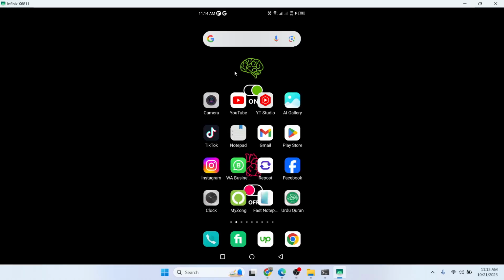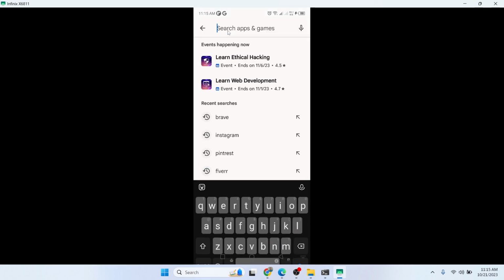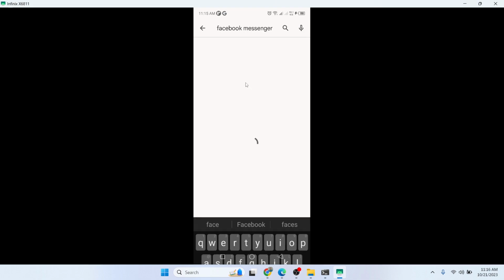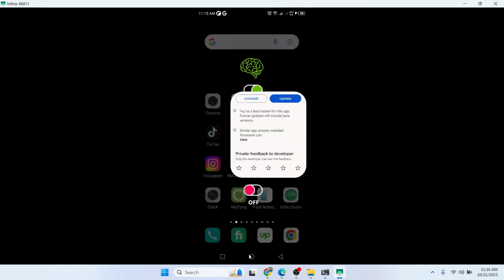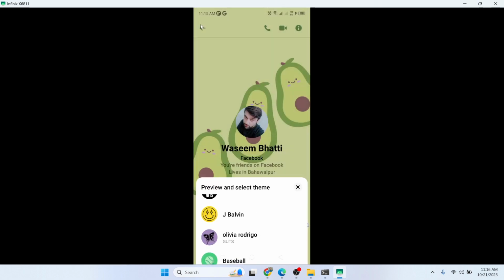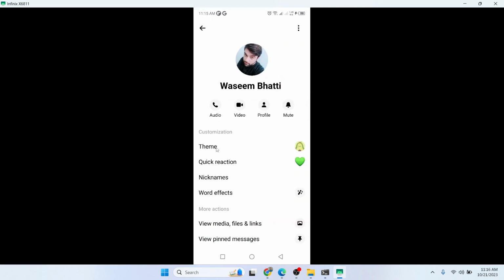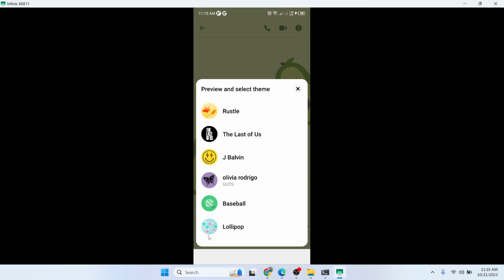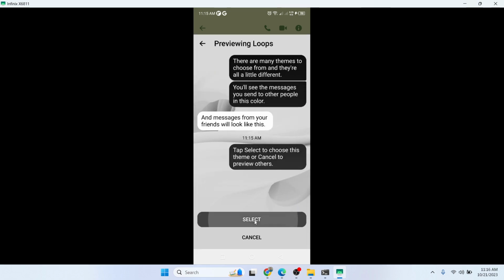How To Activate Loops Theme on Facebook Messenger (New)